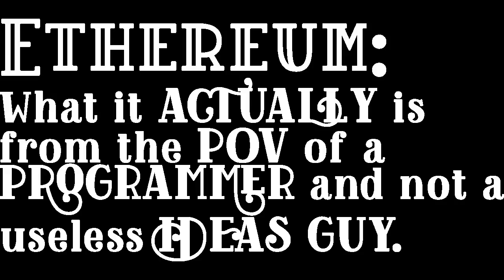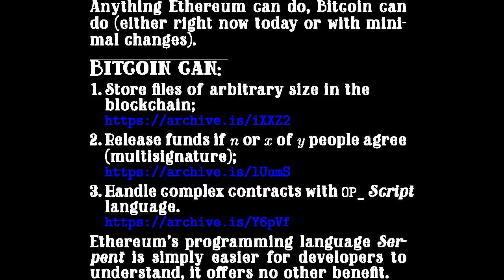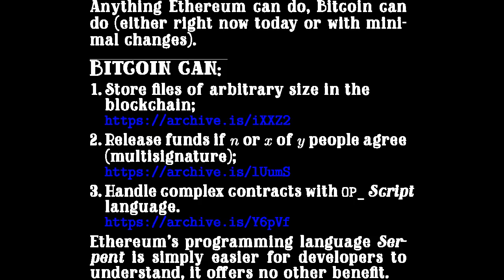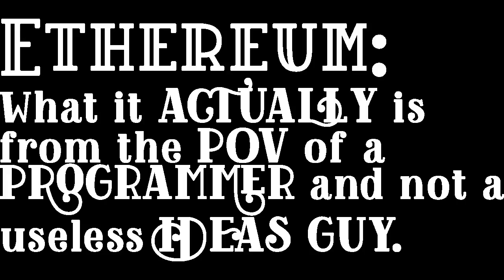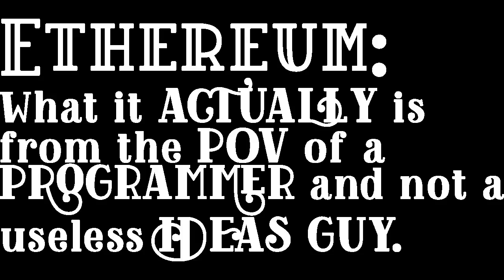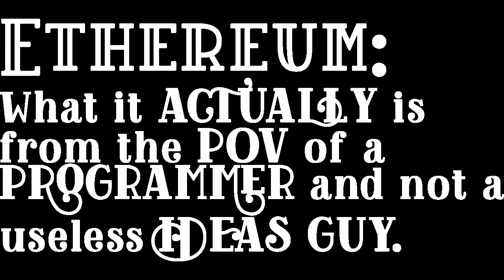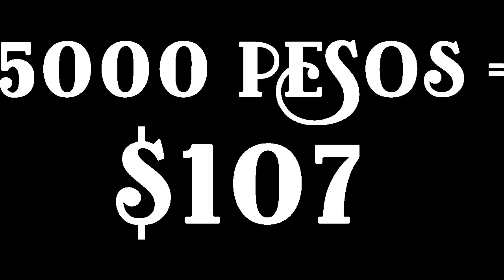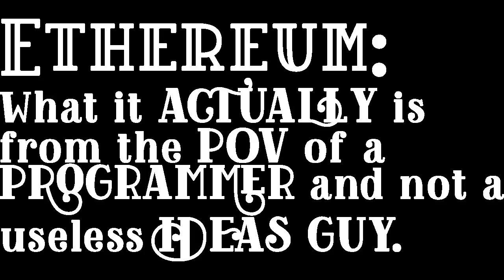Ethereum in plain English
An imageboard in Ethereum? Please pay 1 cent to submit your post, then wait for the next block. Also, your post will be accessible forever.

Found an error in the video? Let me know. Remember though that "the feeling I got from a Reddit post the developer made" is not an argument though, as one `Etherean' tried to claim.